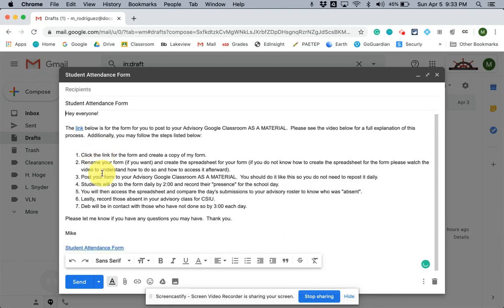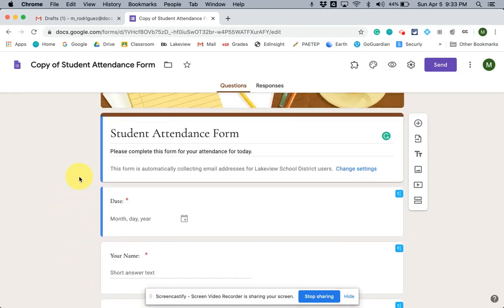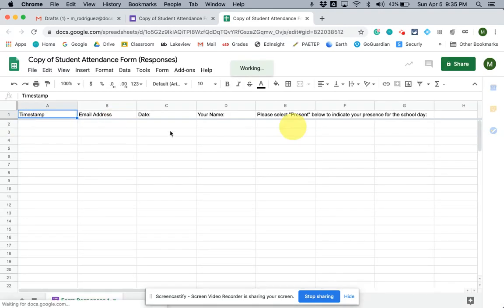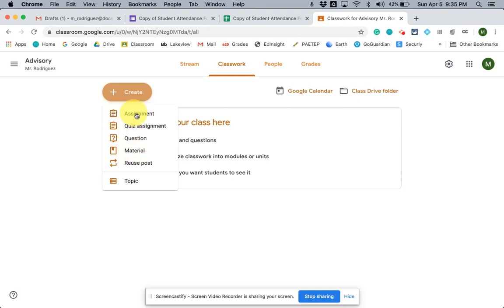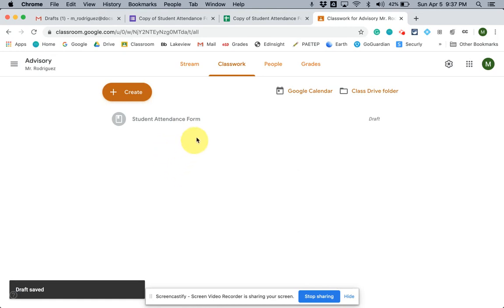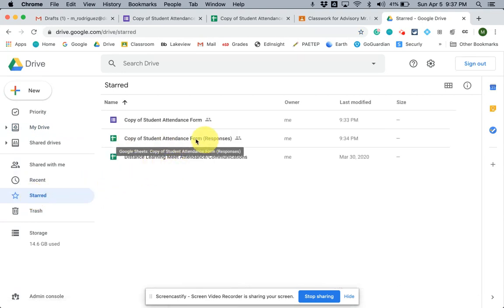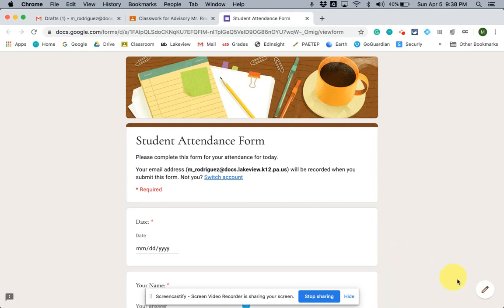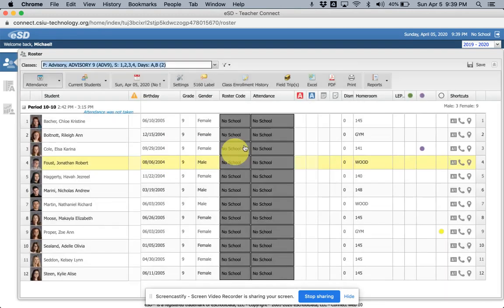Daily Tech Tip #6: Student Attendance Form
This video will walk viewers through setting up the Student Attendance Form on your Advisory Google Classroom.